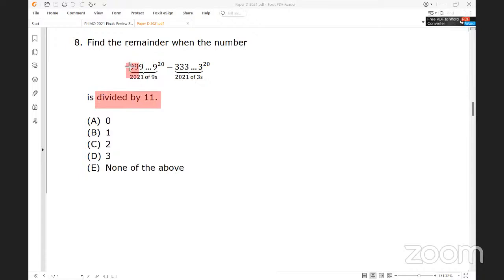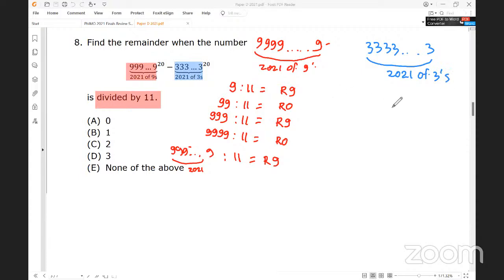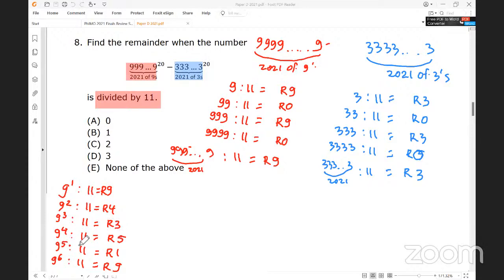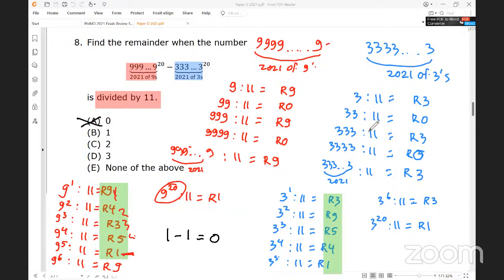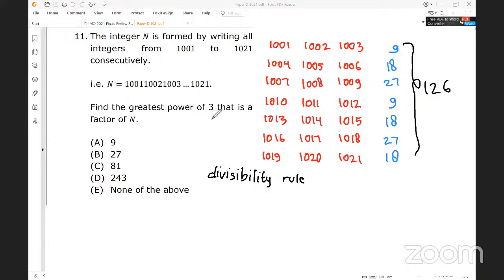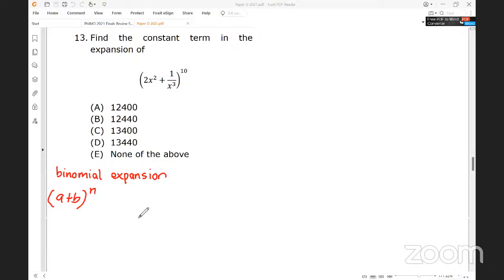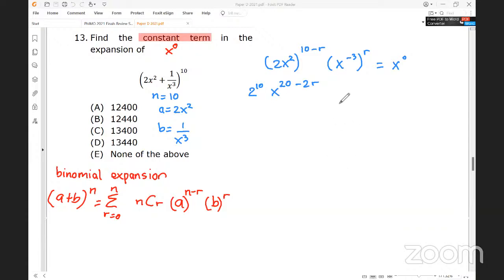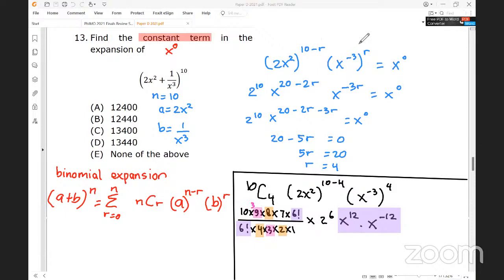SEAMO 2021 Paper D